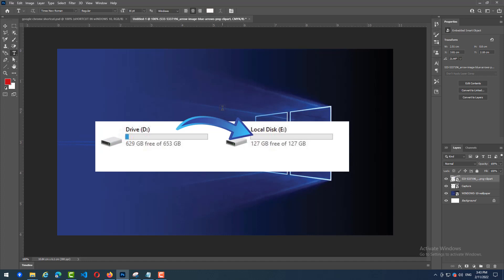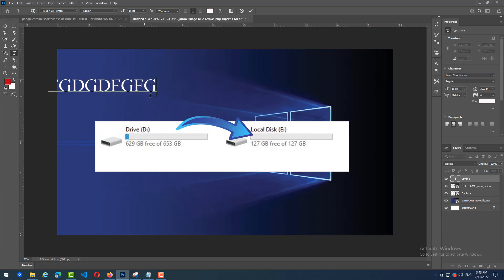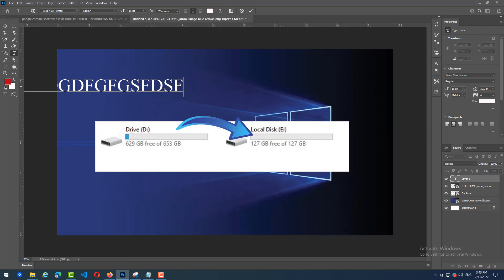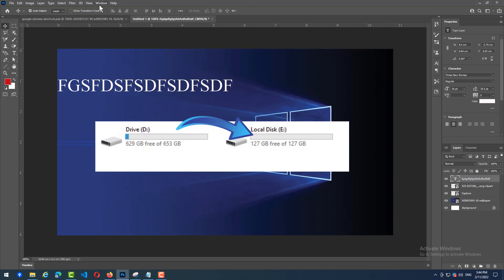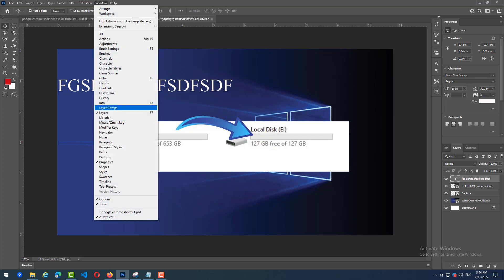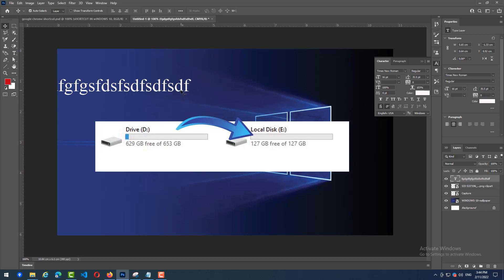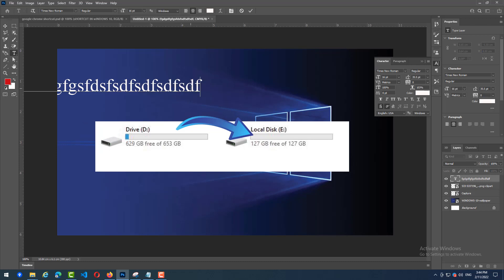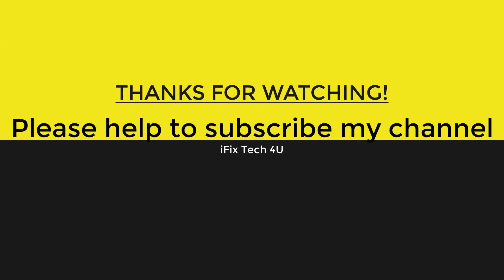Fix photoshop: How to fix Capital Letter/Caps Lock font in photoshop 2021 to become normal font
In this video, I will explain you a simple lesson on Adobe Photoshop 2021. This lesson is about change Capital Letter font to normal font.